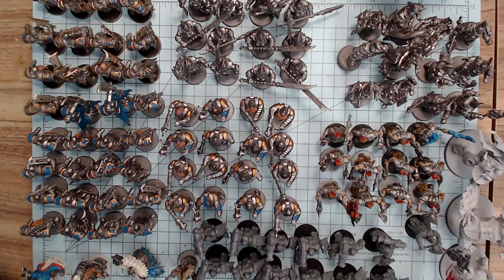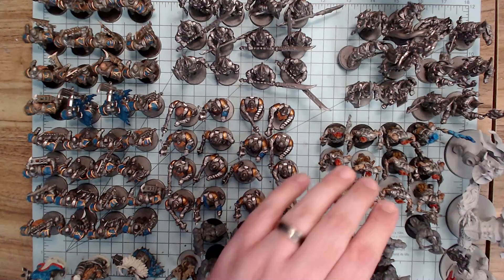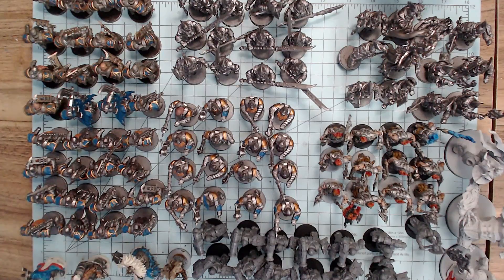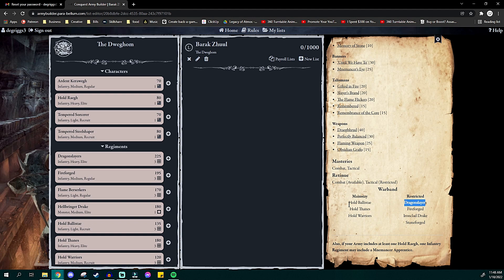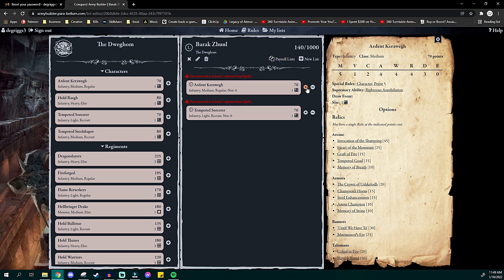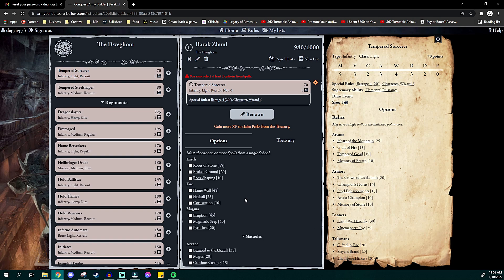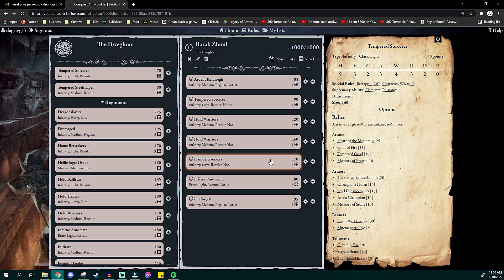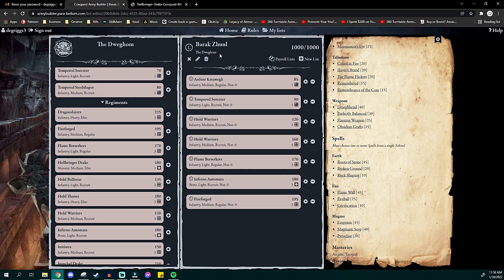Path of Conquest - The Birth of Barak Zhuul!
Today I start my slow-grow campaign for Conquest with the Legends system! Join me in growing an army with your favorite minis :)